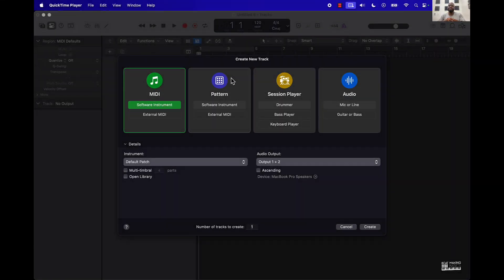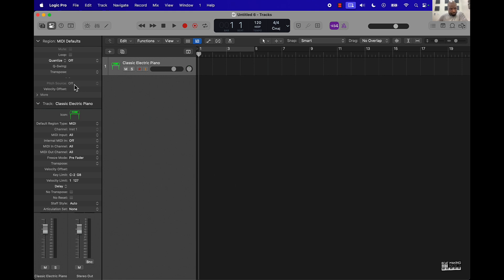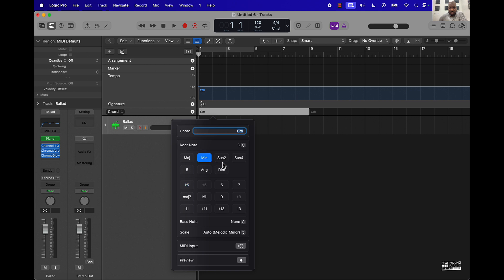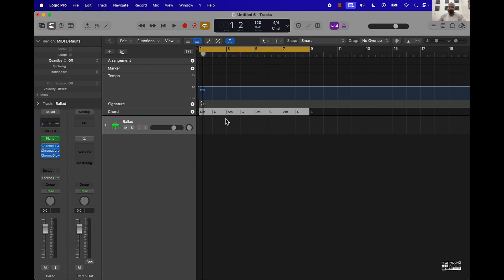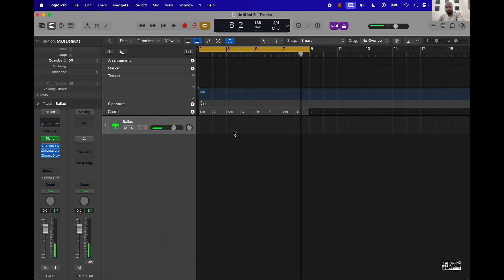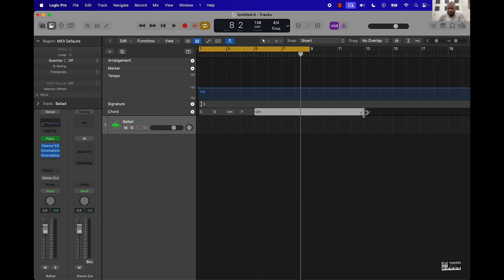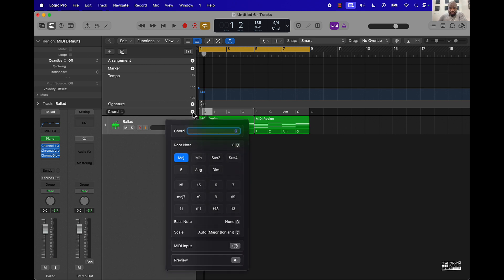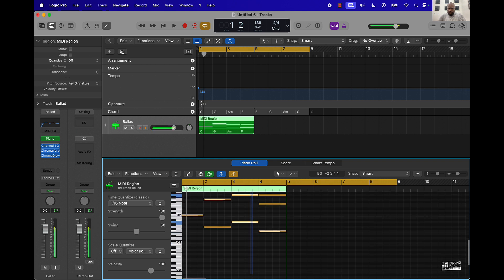Logic Pro 11's Chord Track - In Under 5 Minutes